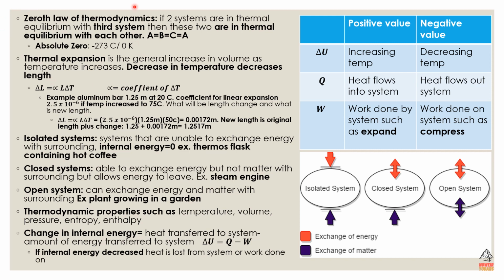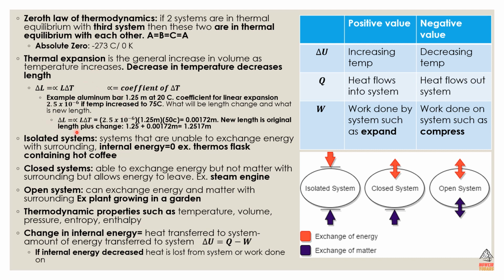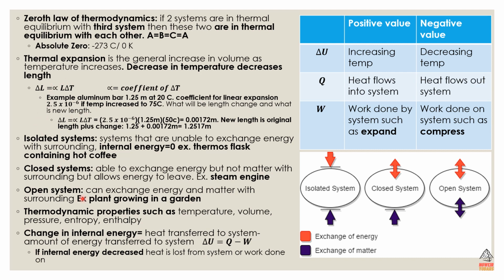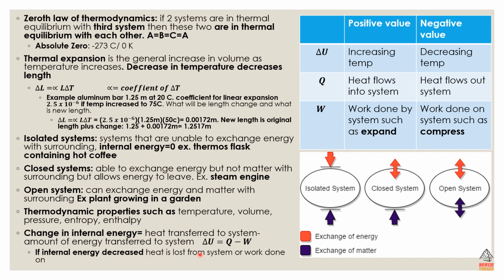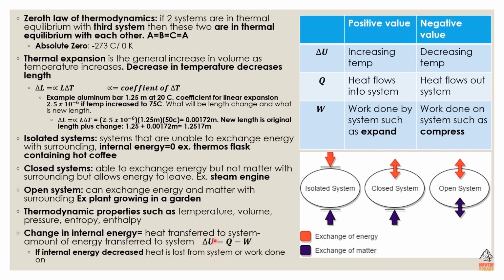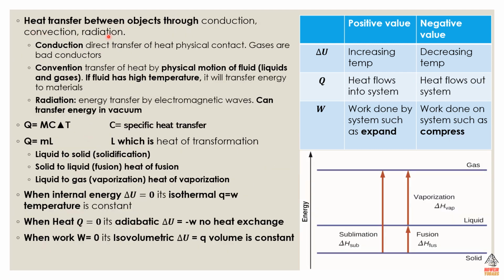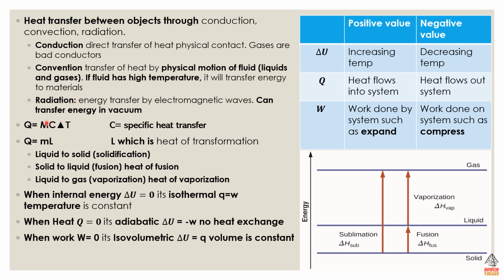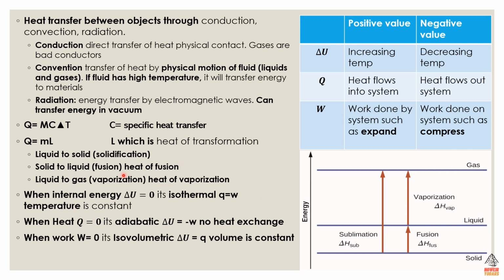Physics: Thermodynamics MCAT Prep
Welcome to this video on thermodynamics in physics and MCAT prep! In this video, we will explore the fundamental principles of thermodynamics, which is a branch of physics that deals with the study of energy and its transformations.

We will cover the key concepts of thermodynamics such as heat, work, energy, and the laws of thermodynamics. Additionally, we will discuss various thermodynamic processes such as adiabatic, isothermal, and isobaric processes.

This video is designed to be a comprehensive guide for those preparing for the MCAT exam, as thermodynamics is an essential topic in the physical sciences section. We will go through practice problems and examples that are commonly tested on the MCAT to help you master the material and boost your score on test day.

Whether you're a student just starting to learn about thermodynamics or a seasoned MCAT taker looking to review the material, this video has everything you need to know to succeed on your MCAT journey.

So sit back, relax, and let's dive into the exciting world of thermodynamics in physics and MCAT prep!